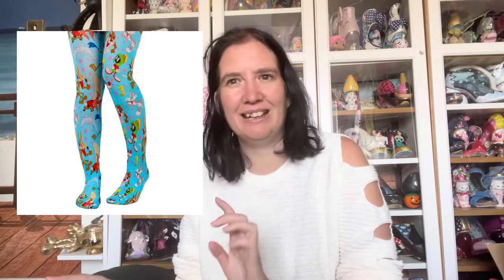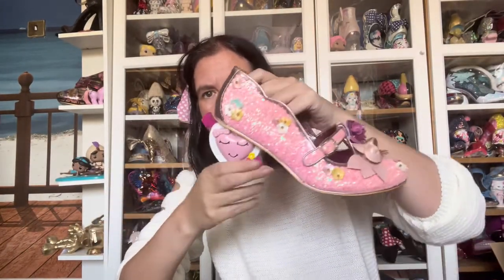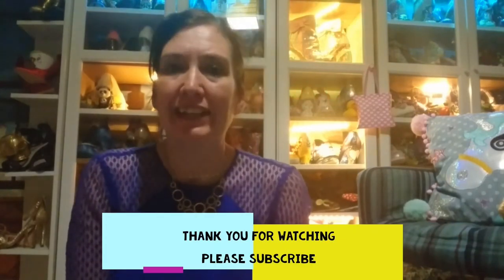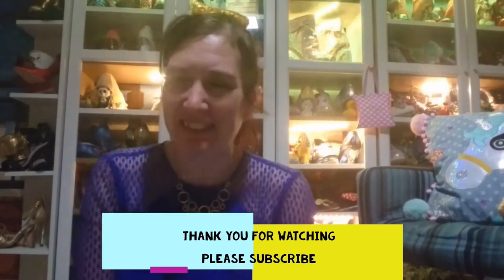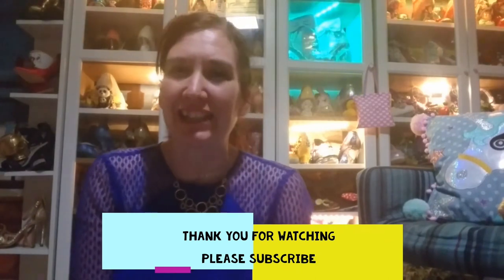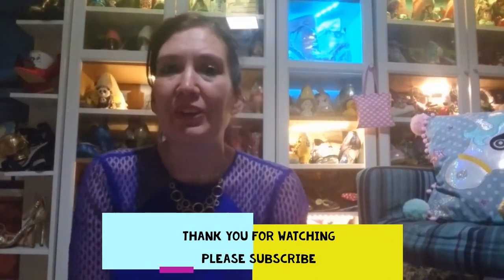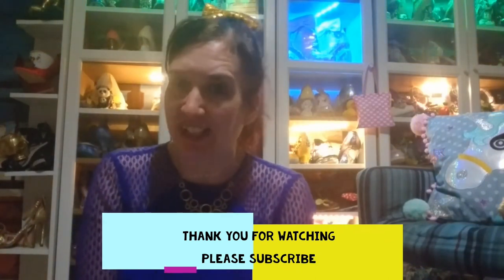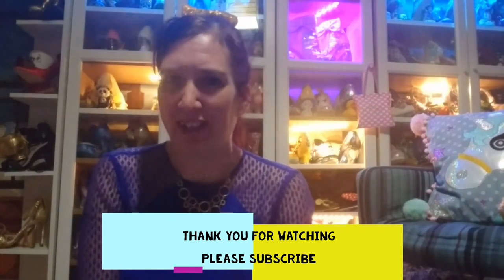Irregular Choice Looney Tunes: First Preview Vlog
A look of everything we know about the Irregular Choice Looney Tunes collection, as of the 16th July 2022. Joine me as I take a look at what has been revealed as well as guesstimate what else we can expect to see. There’s a few of my collection hopes and dreams in there too.

The collection launches at 12 noon on Friday 29th July. I’ll share full details of where you can find it closer to the date.